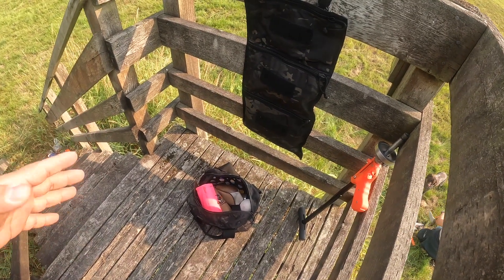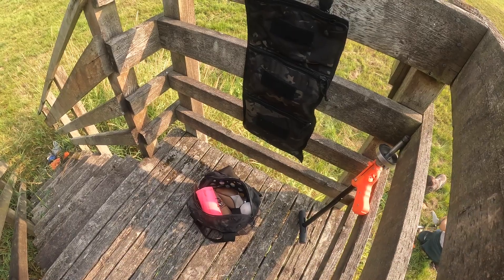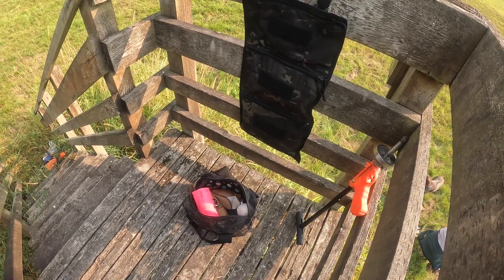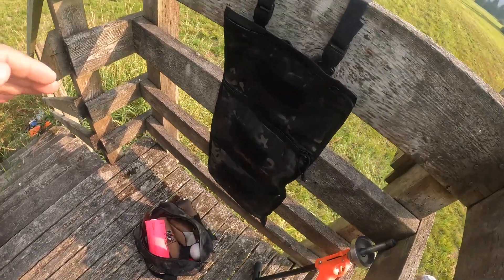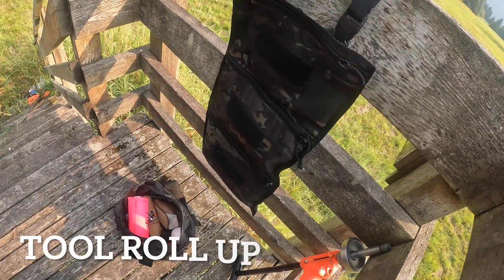Special Operations Equipment - Tool Roll Up